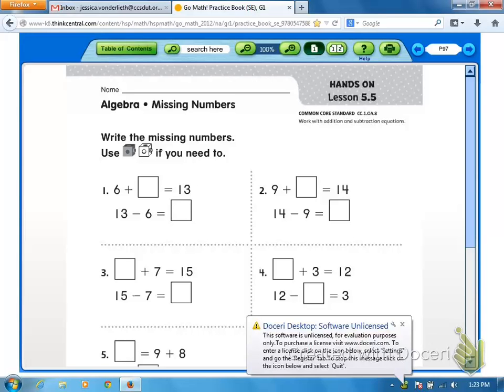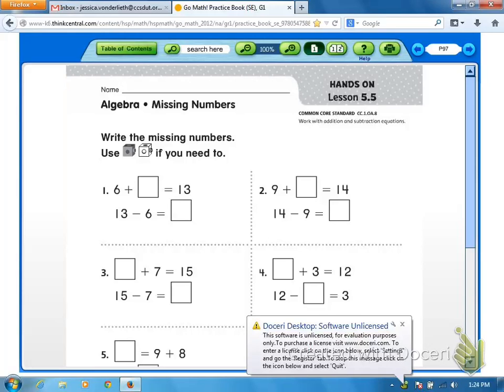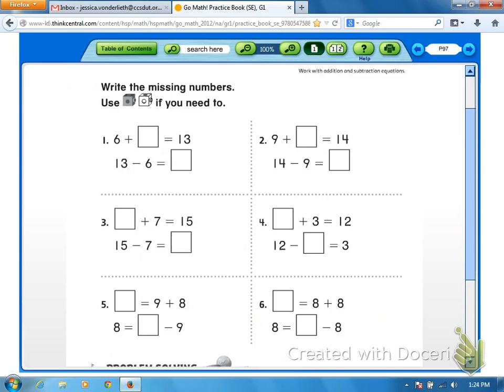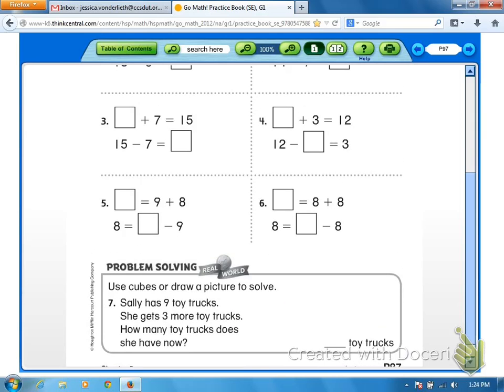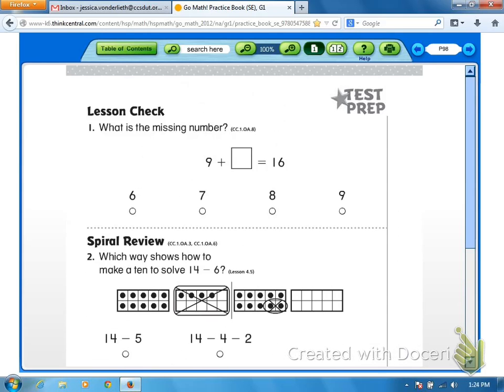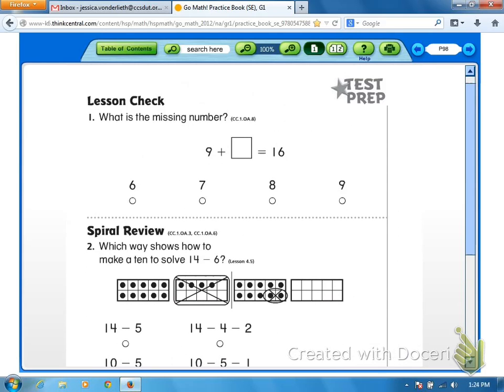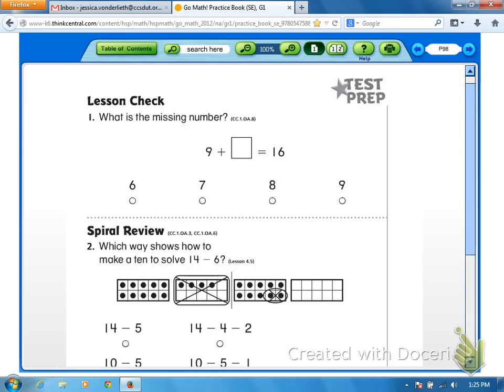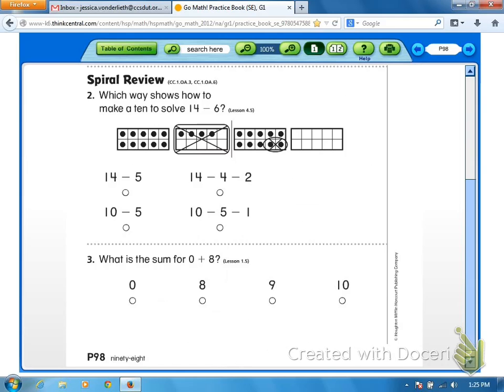Lesson 5 5